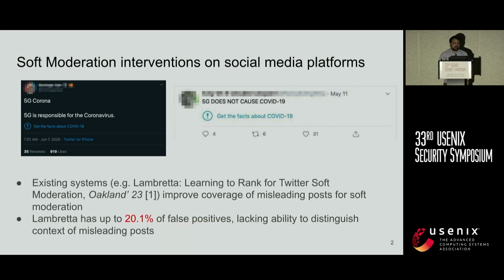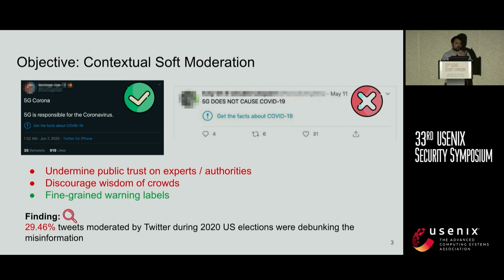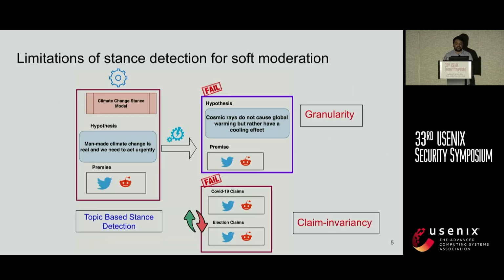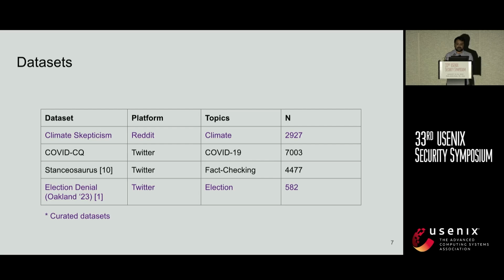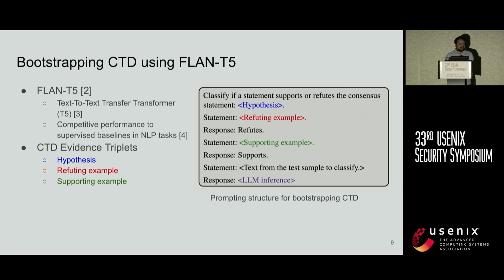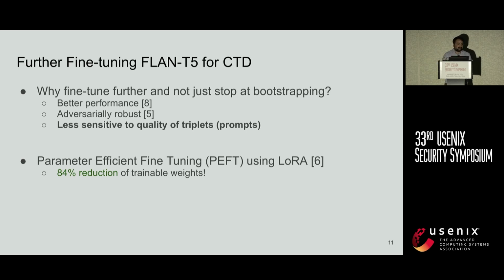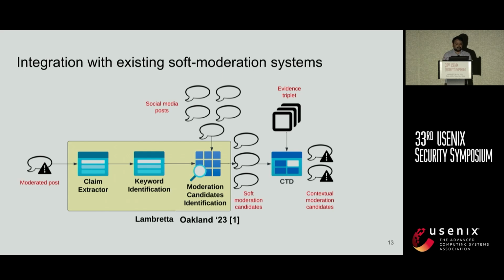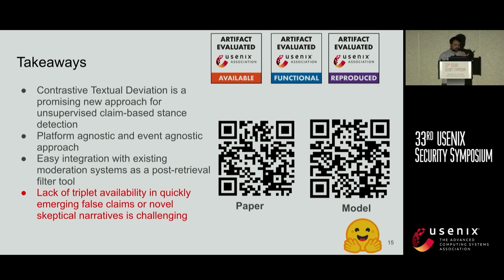USENIX Security '24 - Enabling Contextual Soft Moderation on Social Media through Contrastive...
Enabling Contextual Soft Moderation on Social Media through Contrastive Textual Deviation

Pujan Paudel, Mohammad Hammas Saeed, Rebecca Auger, Chris Wells, and Gianluca Stringhini, Boston University

Automated soft moderation systems are unable to ascertain if a post supports or refutes a false claim, resulting in a large number of contextual false positives. This limits their effectiveness, for example undermining trust in health experts by adding warnings to their posts or resorting to vague warnings instead of granular fact-checks, which result in desensitizing users. In this paper, we propose to incorporate stance detection into existing automated soft-moderation pipelines, with the goal of ruling out contextual false positives and providing more precise recommendations for social media content that should receive warnings. We develop a textual deviation task called Contrastive Textual Deviation (CTD), and show that it outperforms existing stance detection approaches when applied to soft moderation. We then integrate CTD into the state-of-the-art system for automated soft moderation Lambretta, showing that our approach can reduce contextual false positives from 20% to 2.1%, providing another important building block towards deploying reliable automated soft moderation tools on social media.